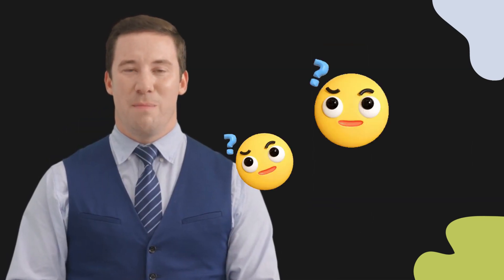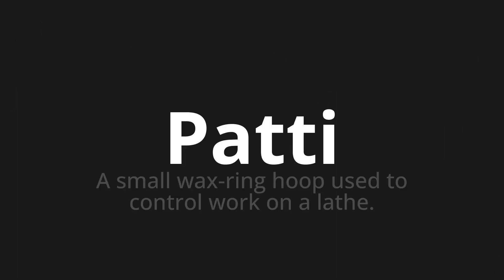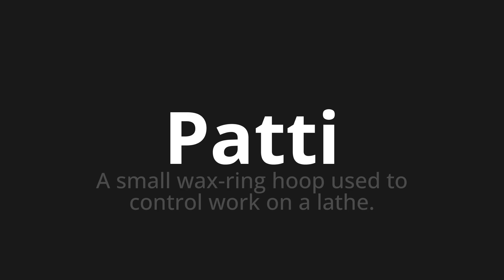How to pronounce Patti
Master the Pronunciation of 'Patti Which Means Patti' - which means : A Small Wax-Ring Hoop Used to Control Work on Lathe. 📝 with @PizzaPronunciation 🎓🗣️ - [Your Guide to Italian]

Learn to pronounce 'Patti' perfectly in Italian with our easy and engaging tutorial by @PizzaPronunciation! 📖📽️ In this comprehensive video, we provide you with native speaker examples 🗣️👂 and phonetic breakdowns 🎵 to ensure you get the pronunciation just right.

How to say Pacts in Italian